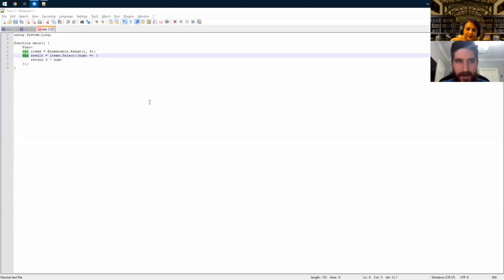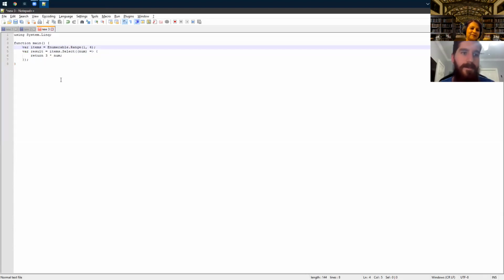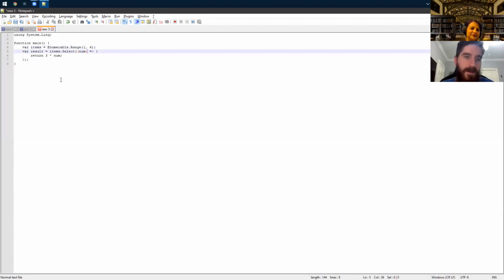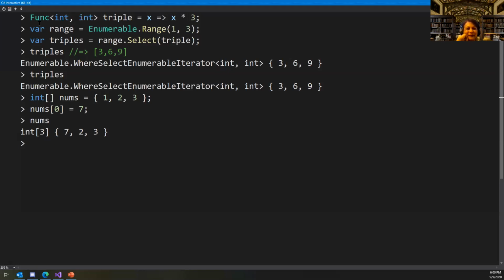Discussions on Class Work Fall 2020 ESI